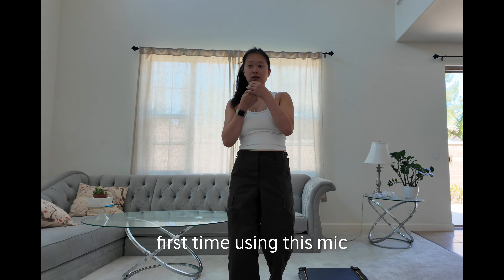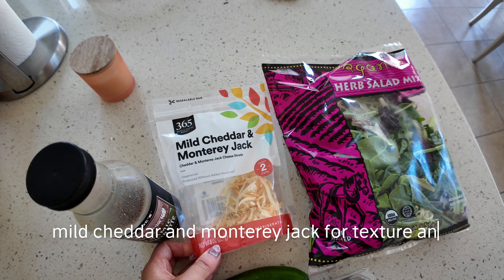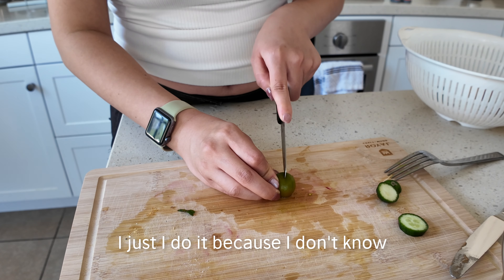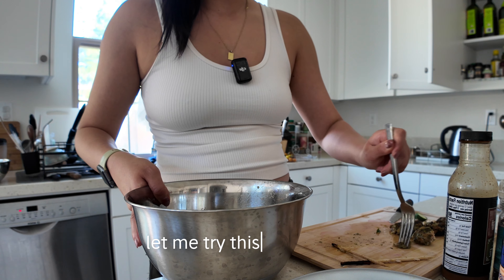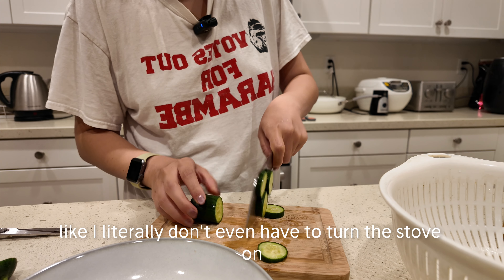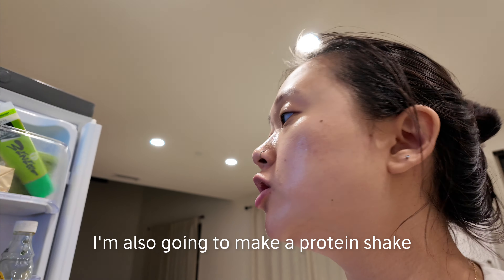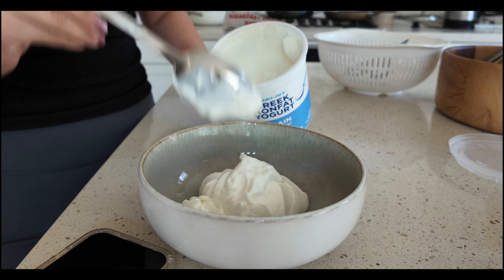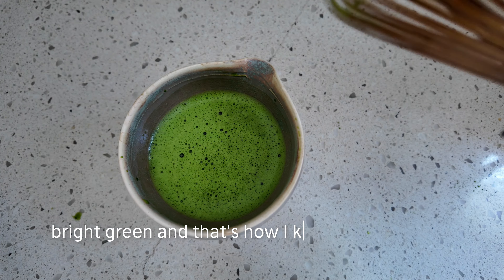what i eat in a day to lose weight | bfast, lunch, dinner ideas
Hello! Long time no post... life has been busy busy busy!! But I filmed this to show you that eating in a deficit is NOT as crazy or intense as you think it is. I previously thought I needed to be hungry all the time to lose weight, but that's definitely not the case and never worked for me lol. I've been focusing on upping protein intake and cutting back on carbs (reasonably) with a nutrition coach and wanted to document what I would eat in a day!

I'm currently in my maintenance period after losing 17 lbs over the past year and loving it!! shoutout to my coach @laurenponpon for all the guidance and shoutout to myself for investing in me :)

00:00 intro
1:40 lunch
7:37 dinner
11:54 breakfast